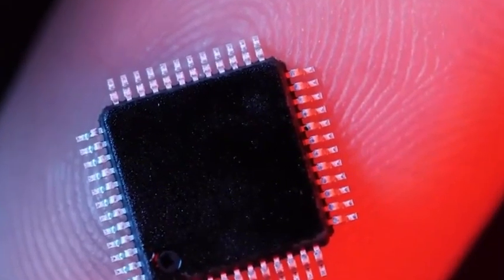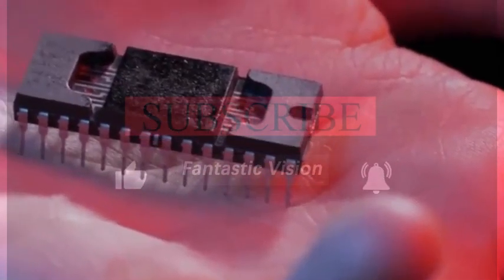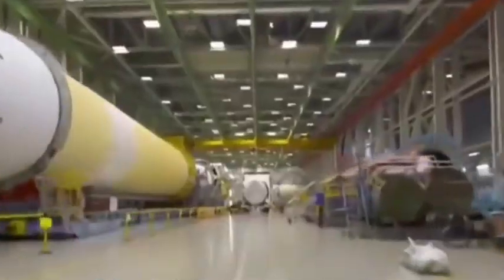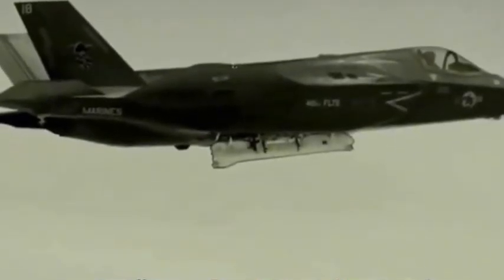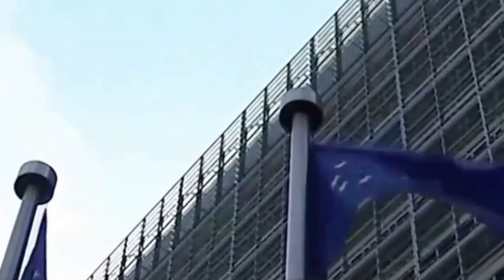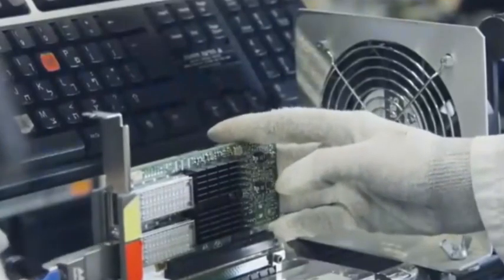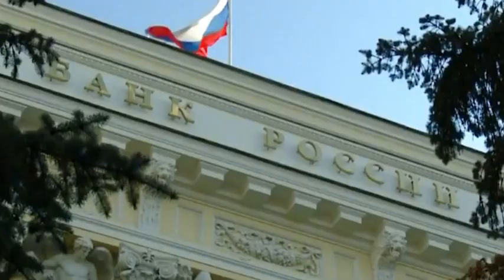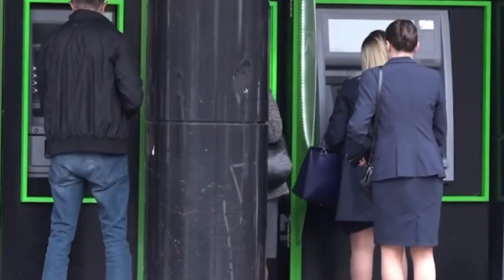China can't build lithography machines, but it must build a lithography factory!